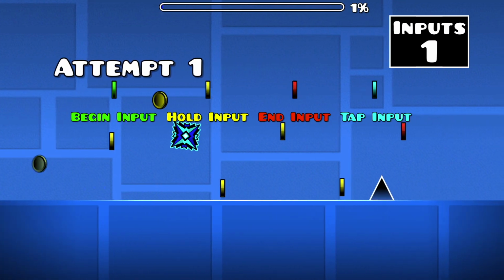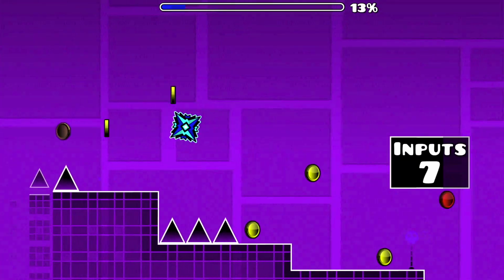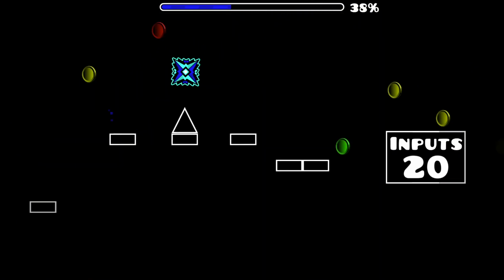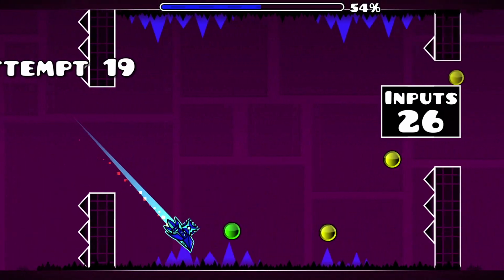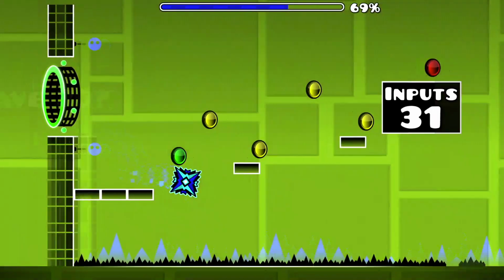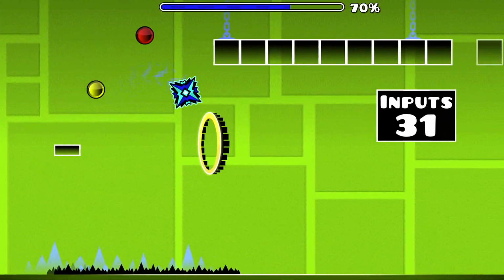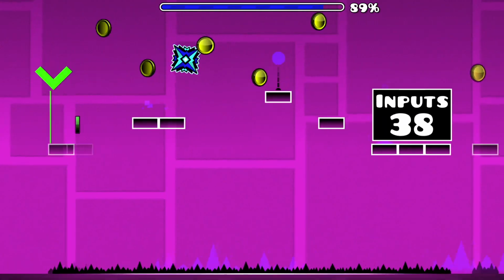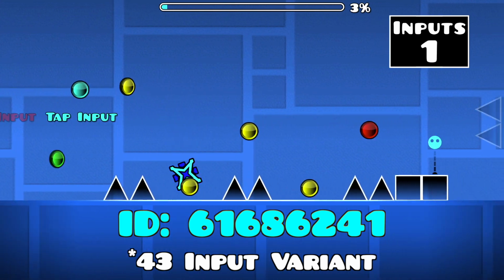[2.1] Minimum After Base - Geometry Dash: MINIMUM INPUTS EDITION! (Level 5/21)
Welcome to Level 5 of the Minimum Inputs series! Today, we tackle surprisingly infamous timings that may or may not question your faith in Geometry Dash's physics. Enjoy!

MINIMUM AFTER BASE ID: 61686241

Why, hello there! I hope you’re having an amazing day, and that this video finds you all doing tremendously well! Here’s a little bit you should know about me in terms of what content you’ll find on this channel. My name is Unknown68D, and I mainly post gameplay commentaries on this channel, but I am always open to new possibilities as well! I hope you all enjoy the video and have an amazing rest of your day! 💙

Feel free to check out my profile on Twitter if you’d like to stay up to date with the state of my channel, encounter many of the wonderful people who are very special in my life, and whatever else I might decide to post/retweet. Even if you don’t have an account, you can still click the link below and bookmark the page if you’d like!

Discord Username: @Unknown68D # 0308

Credits:

The intro of this video was created by GD Xcytia! Be sure to go check out her YouTube channel and social media links by clicking them below!

Discord Username: @XcytiaGD # 8957

The outro video loop is courtesy of Be sure to go check out to discover a wide variety of background and effect-style video loops that you can download and use for free!